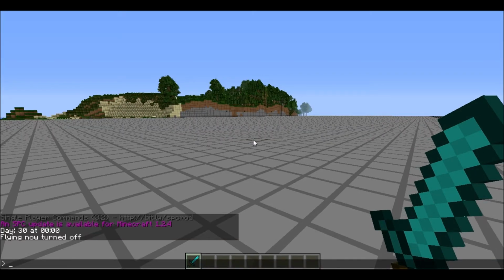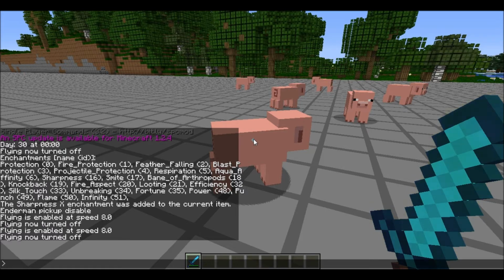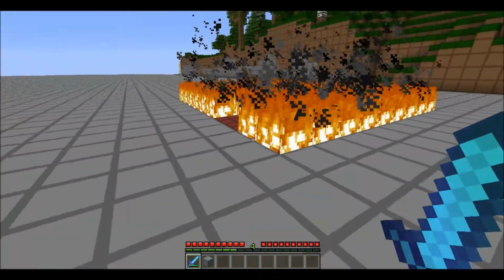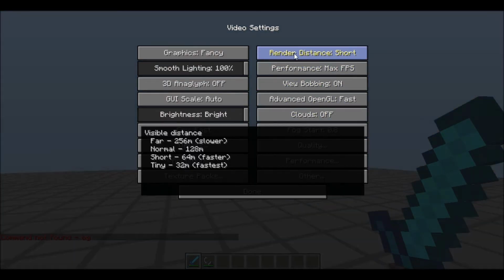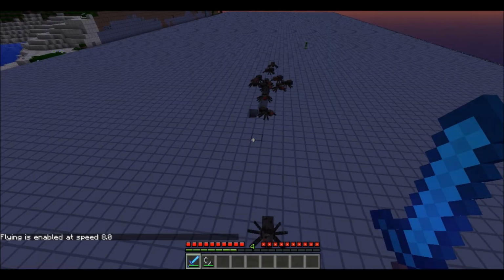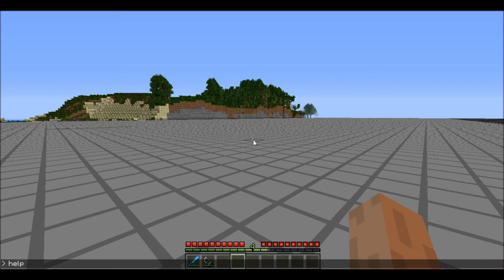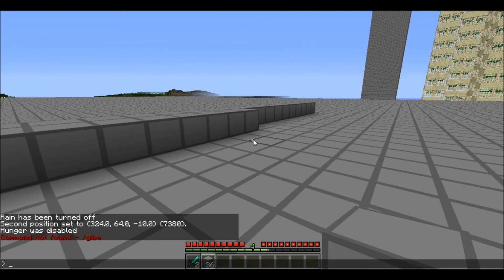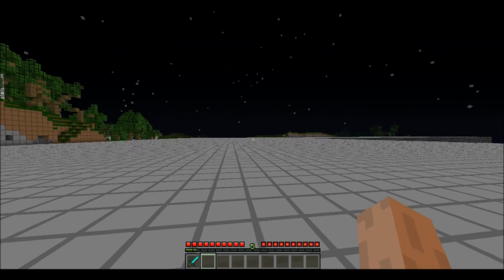HD Minecraft: Complete Single Player Commands Tutorial - Part 2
***This tutorial has been uploaded in full 1080p...Just because I love you guys :D ***
Here is part 2 in my attempt to cover ALL of the commands in Single Player Commands. This time, I am in Minecraft 1.2.3, but a lot of the commands are the same.
This episode covers everything from "enchant" to "instantkill".